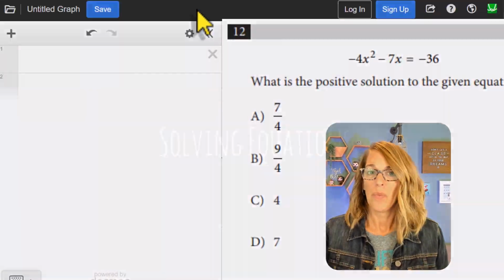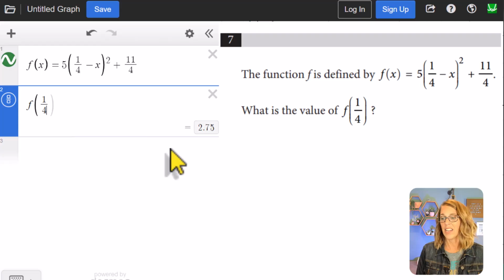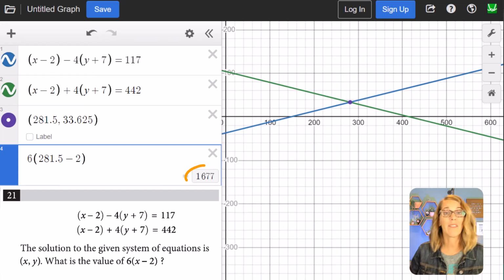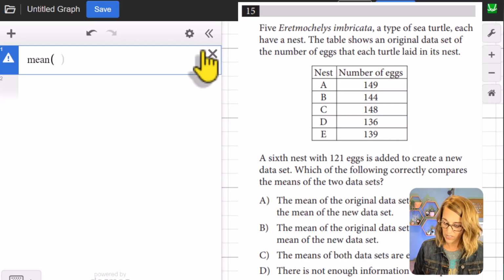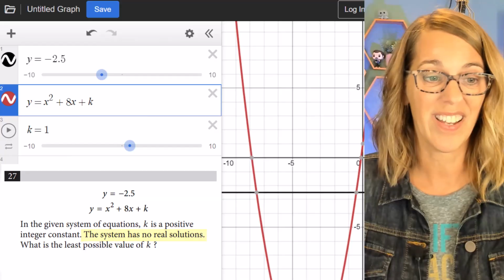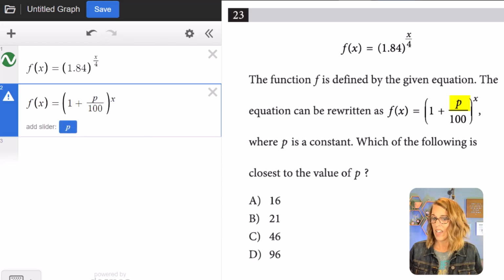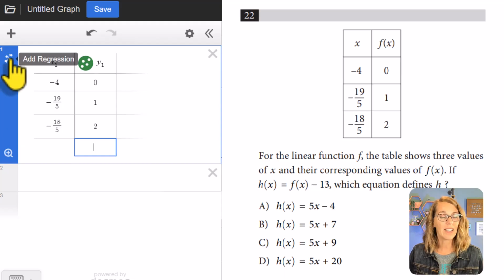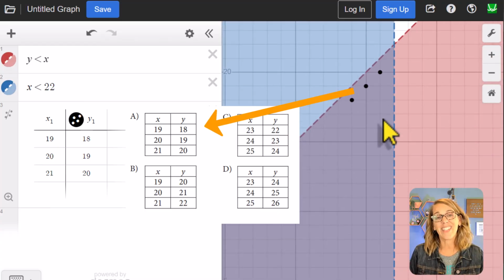Desmos Secrets the SAT Doesn’t Want You to Know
Learn how to use Desmos on the SAT Math test! In this Ultimate Desmos SAT Guide, I’ll walk you through every tool, shortcut, and strategy you need to tackle the toughest SAT math questions — fast, accurate, and stress-free. We’ll explore how to use Desmos to solve equations, find minimums and maximums, solve systems, compute statistics, and other tough SAT math questions in seconds. If you want to boost your score and feel confident on your SAT test day, this Desmos SAT guide is your game-changer!

*Chapters*
00:00 Introduction
01:00 Evaluating Functions
01:50 Using Tables
02:31 Systems of Equations
03:33 Max and Mins
04:14 Statistics in Desmos
05:52 Solving for Constants
09:30 Equations & Regressions
10:51 Inequalities